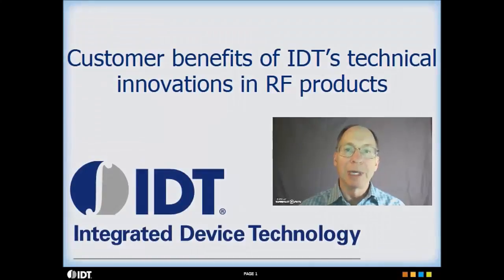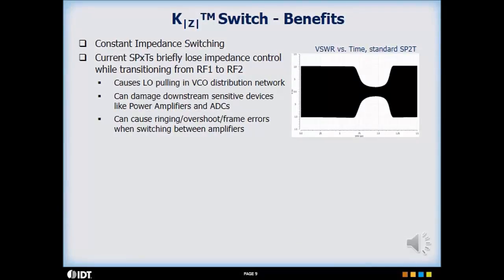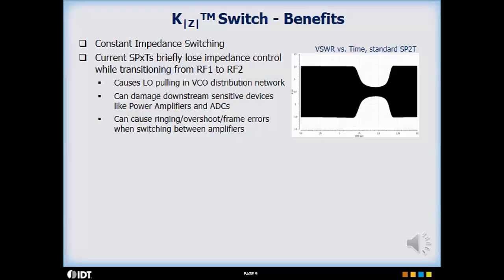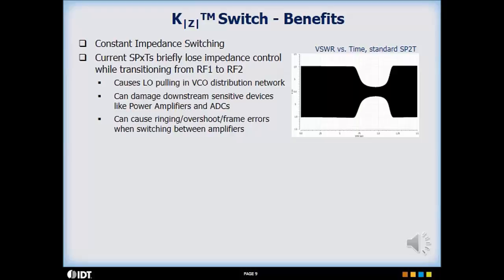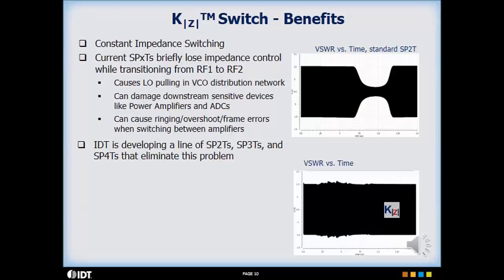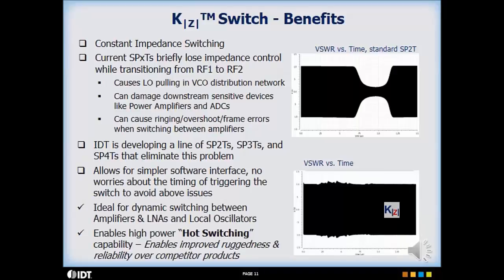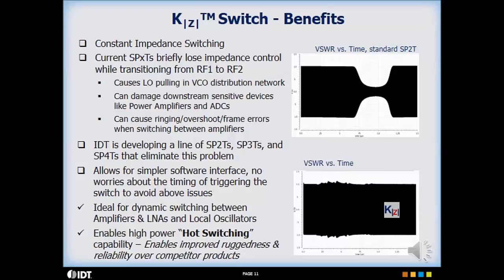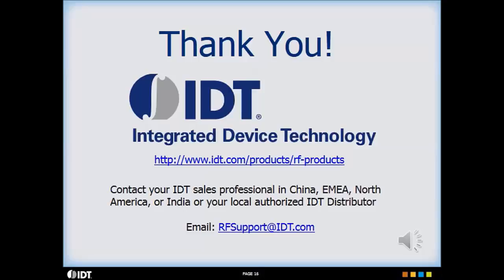Constant Impedance Kz RF Technology by IDT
Kz refers to constant impedance technology implemented in a new line of IDT’s RF switches, which is ideal for dynamic switching between multiple devices and enables high-power ‘hot-switching’ capability where it could otherwise not be considered. Plots compare the difference in VSWR performance for conventional RF switching and Kz switching.  Kz technology results in numerous benefits including a simpler software interface compared to what would be needed to optimize timing when using a conventional RF switch.

For more information about IDT's rich portfolio of RF products,

TRANSCRIPT

Hello, my name is Dan Terlep. I'm a product definer at IDT's RF group. What I'm going to tell you about are some of the customer benefits of IDT's technical innovations used in our RF products.

Kz or constant impedance technology provides a major performance improvements in maintaining the desired impedance of the RF terminals of an RF switch while it is being switched. Standard RF switches exhibit large impedance changes while transitioning from RF1 to RF2. Plot shown for a standard single pole two throw switch illustrates the voltage standing wave ratio as a function of time. As you can see the VSWR vary significantly it takes a long time to recover. When used in the yellow chain, the RF switch can cause pulling in the voltage controlled oscillator. When used in a transmit path, the impedance change can cause damage to down-stream powered amplifiers, or an ADC in a receiver, similar of what we saw with the glitching behavior of a standard digital step attenuator.

IDT is developing a line of single pole multi-throw RF switches to eliminate these problems. The bottom plot illustrates VSWR for IDT's single pole two-throw switch. As you can see the VSWR remains nearly constant.

Kz technology results numerous benefits, including allowing a simpler software interface compared of what would be needed to optimize timing when using a conventional RF switch. Kz technology is ideal for dynamic switching between multiple devices, and enables high power hot-switching capability, where could otherwise not be considered.

Thank you for your time,and please make sure to visit IDT's RF website for more complete look at our product portfolio.
For additional information and support please use the email shown.